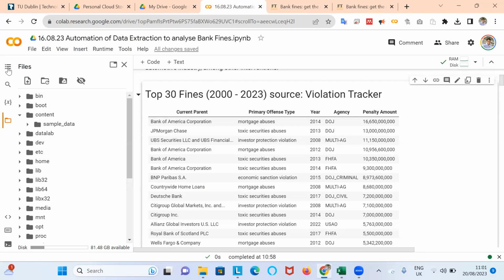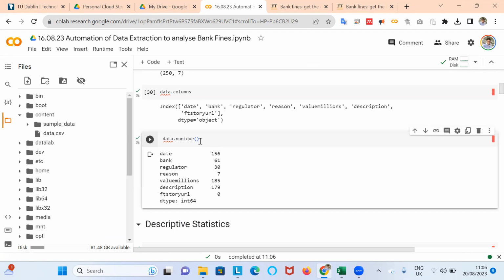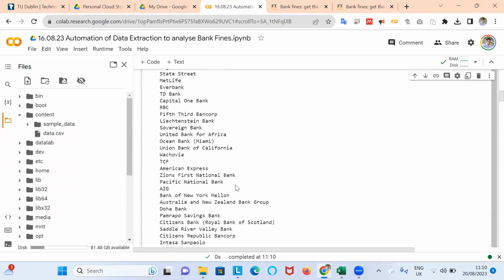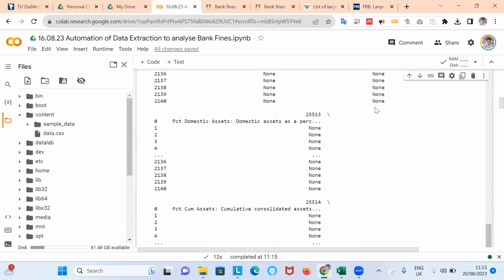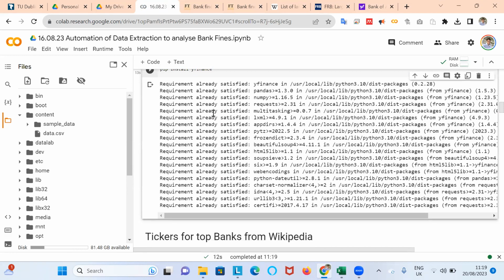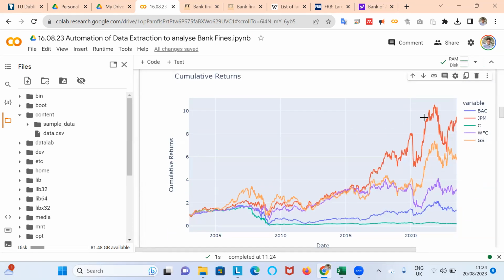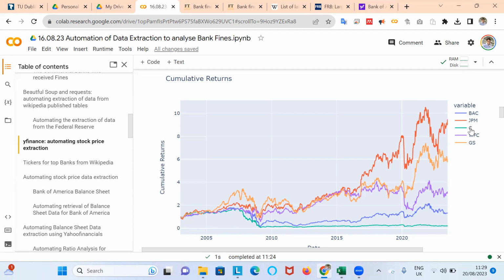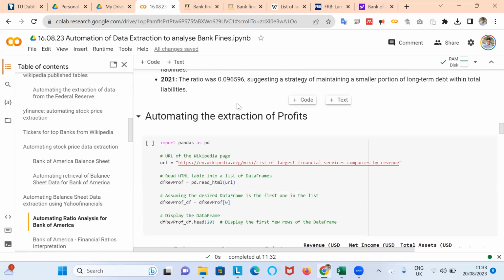Financial Data Transformation with Python Automation - Google Colab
Here we delve into data parsing, web scraping, and in-depth financial evaluation, using Python automation tools.

In this tutorial, we guide you through the step-by-step process of importing the FT bank fines dataset into Google Colab and parsing same using the pandas and automating analysis with yfinance, yahooFinancials, Beautiful Soup, requests and Plotly python libraries.

Here, we set out how to deploy in Google Colab web scraping, where we harness the potential of Beautiful Soup and Requests. We extract some curated data from Wikipedia and the Federal Reserve, streamlining the data retrieval process. By applying automation, we gain access to critical insights for our analysis in a timely fashion. This introduces some key efficiencies in terms of retrieving tables and lists of top banks by assets available from credible sources.

We also employ the yfinance and yahoofinancials Python libraries alongside pandas. This helps produce streamlined extraction and analysis of financial data from Yahoo Finance, and this permits analysts to automate standard Financial/Accounting ratio analysis. These insights help to furnish a comprehensive overview of the financial health and performance of major US banks - the used case set out here.

Data visualization tools like Plotly can be deployed in creating dynamic charts that illustrate stock price trends in an interactive fashion. Here we track the stock price time series over past two decades for leading US banks. From this, analysts can conceivable discern patterns and correlations that offer deeper insights into market dynamics and help formulate potential hypotheses as to what impacts bank fines exerted on banks in the US.

In the analysis we observe the cumulative returns over a 20-year period for the same banks. while considering the potential implications of financial penalties on stock market performance.

Overall Benefits of Automation
Automating data extraction with pandas, Beautiful Soup, and Requests offers several advantages:

Efficiency: Automation eliminates the need for manual data extraction, saving time and effort.

Consistency: The process ensures consistent data retrieval, reducing human error.

Scalability: The same script can be used to scrape multiple webpages, enabling scalability.

Repeatability: Automating the process allows for repeatable and reproducible results.